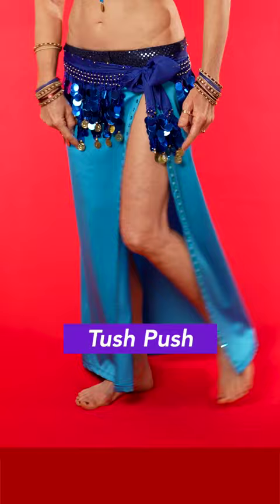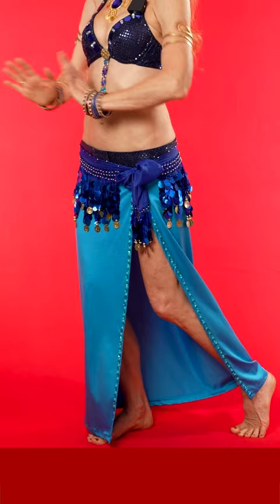TUSH PUSH - How to Belly Dance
In this short belly dance beginner tutorial, I show you how to belly dance with the basic belly dance move called  tush push which is a hip thrust to the back.  This is part of the combination, Push Ya Tush.

💕  Welcome to Jensuya Belly Dance!  💕